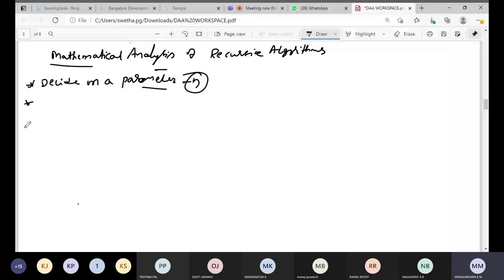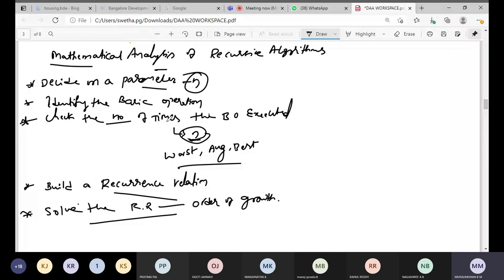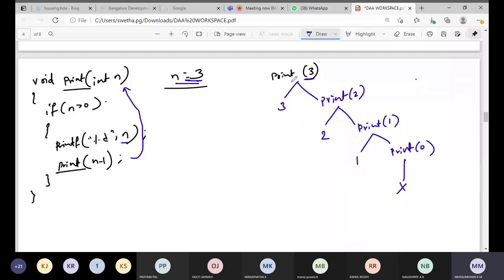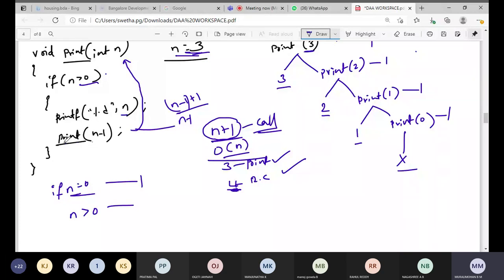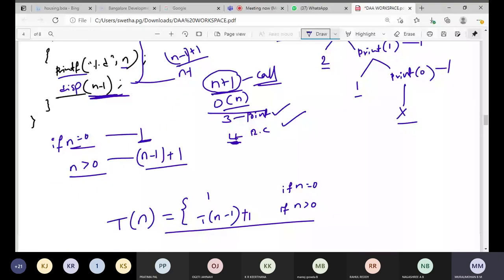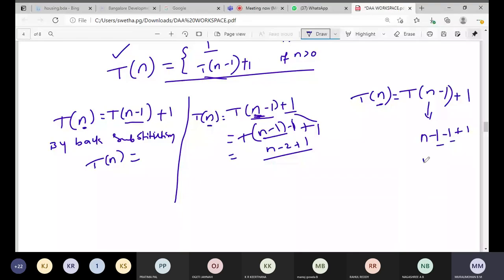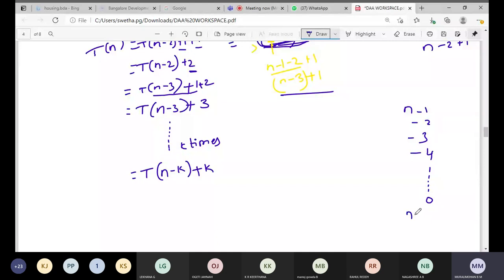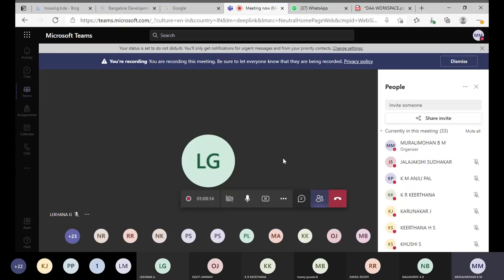DAA mathematical Analysis of Recursive algorithms